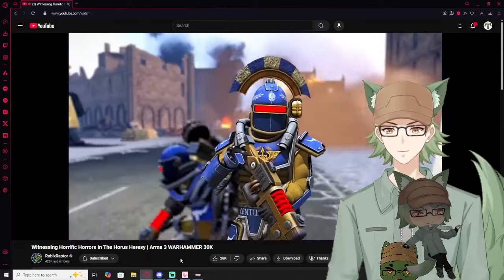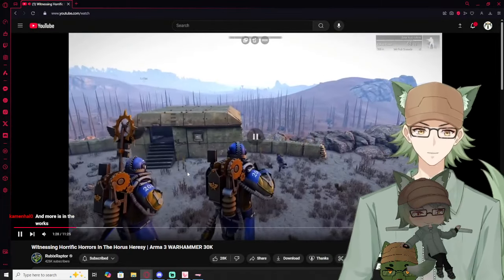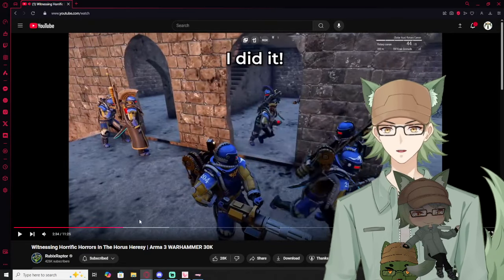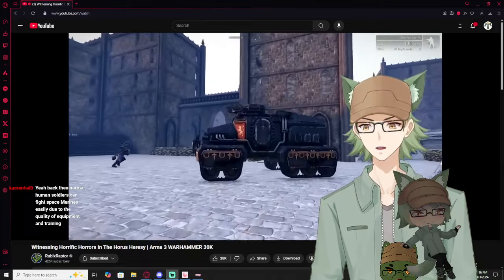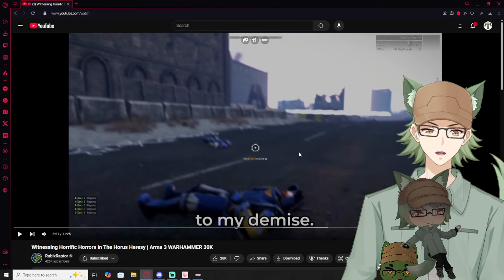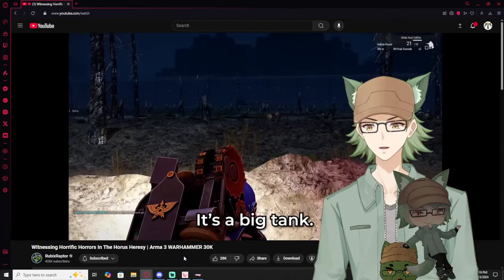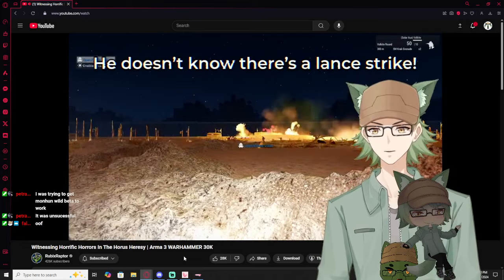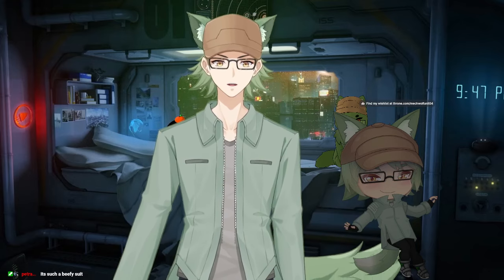Vtubers React to Rubix Raptor Witnessing Horrific Horrors In The Horus Heresy | Arma 3 WARHAMMER 30K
well it was funny to me, and If you want to see more of my check out my streams

or You know what? I will leave my throne here because why not?